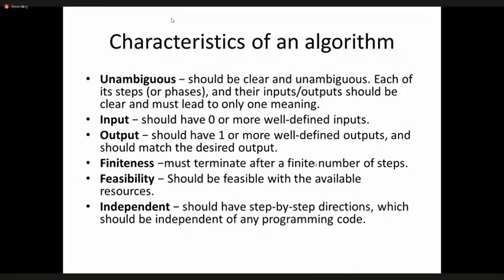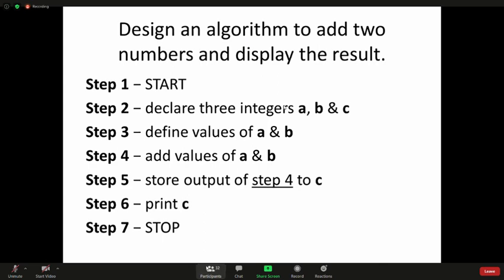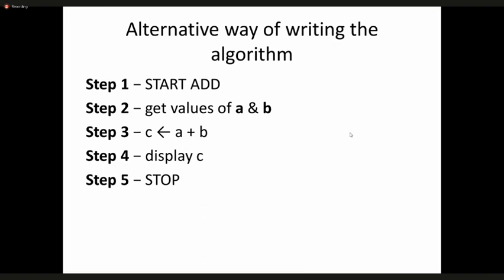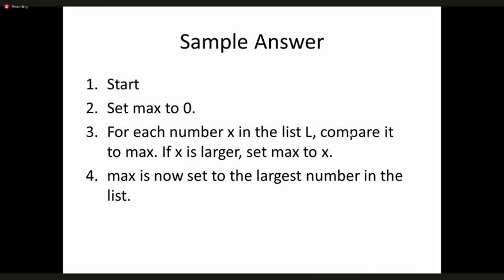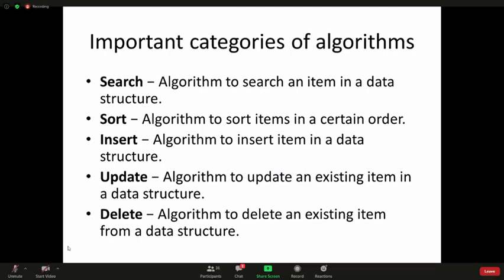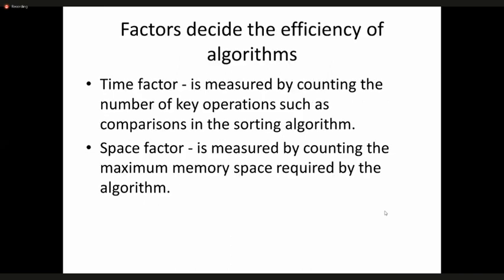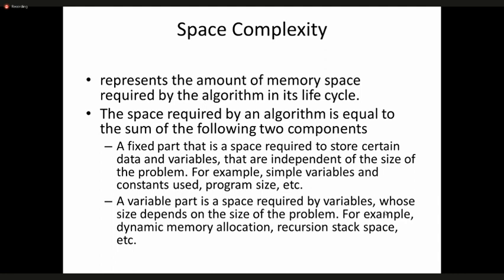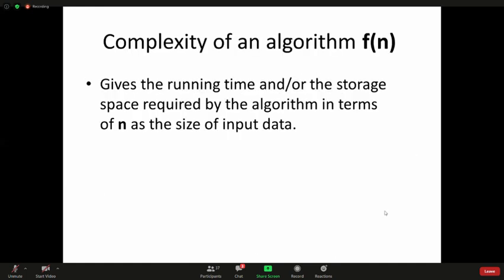Data structures & algorithms- 1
please share this lectures for your friends.